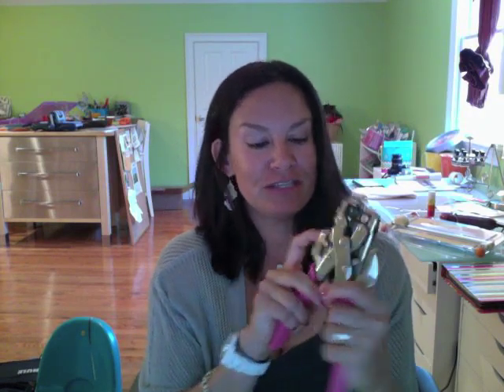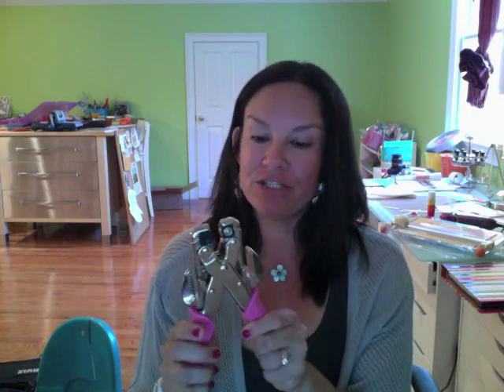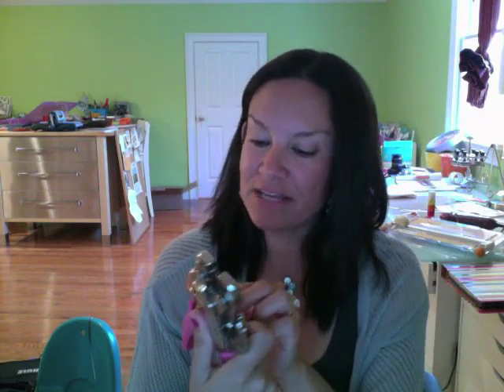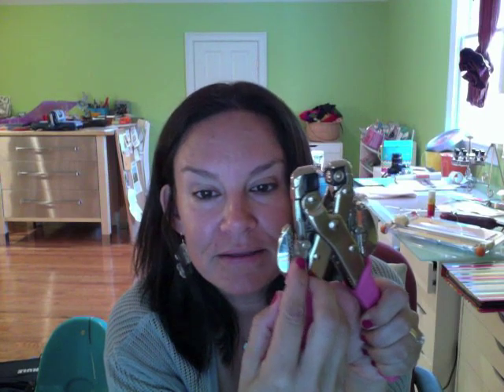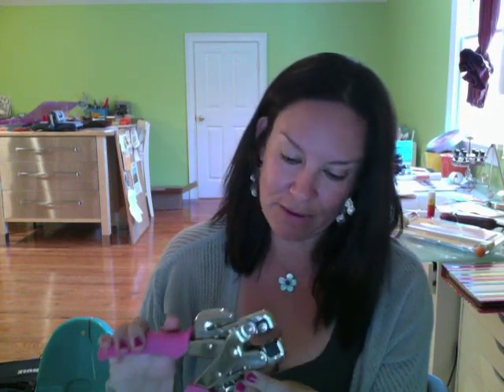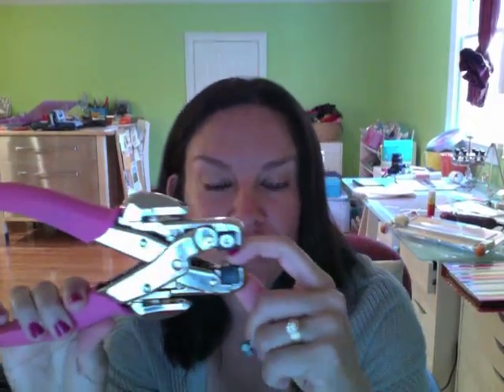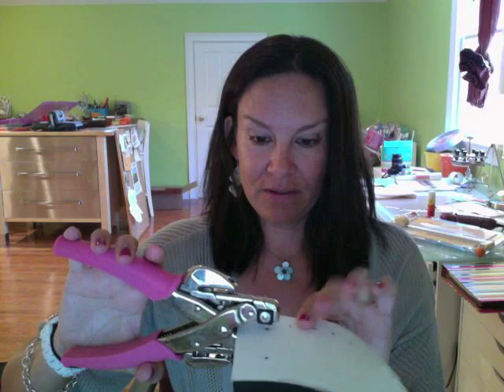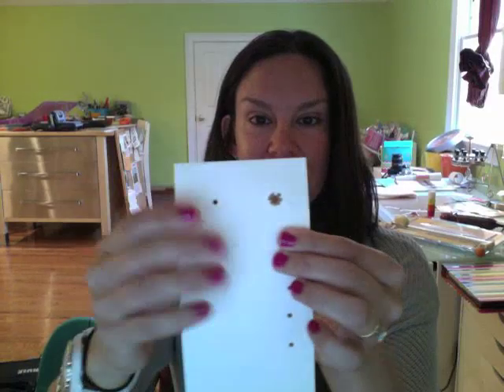Simple Scrapbooking Video "How to use a Crop-A-Dile" from @lainehmann of Layoutaday.com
Got a Crop-a-Dile but don't know what to do with it? Let Lain show you the ins and outs of this versatile tool.